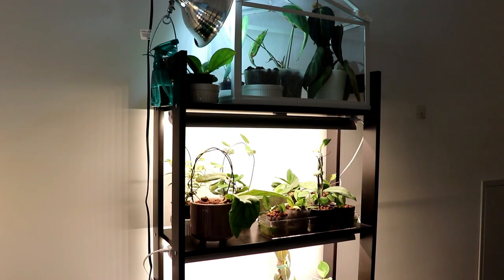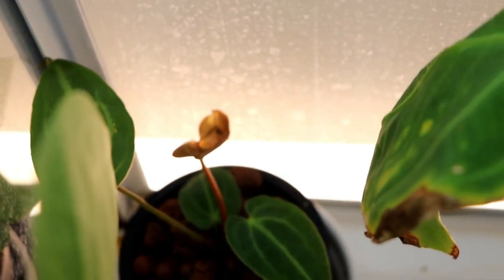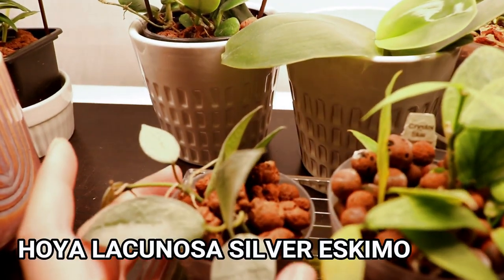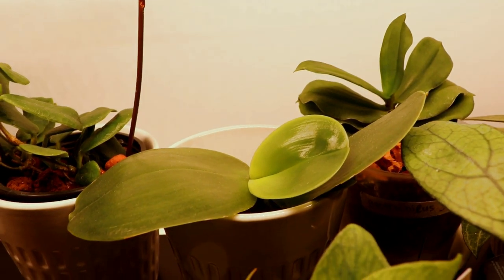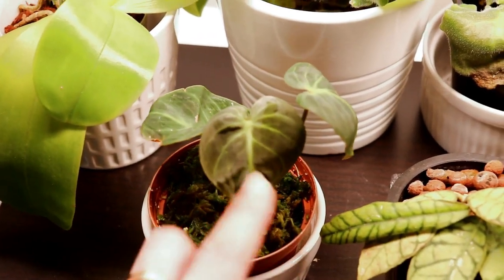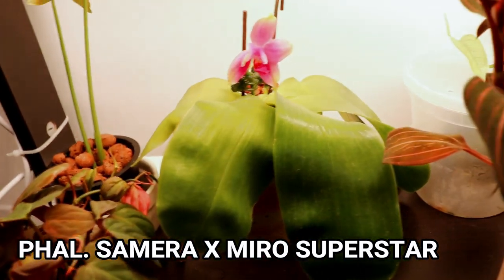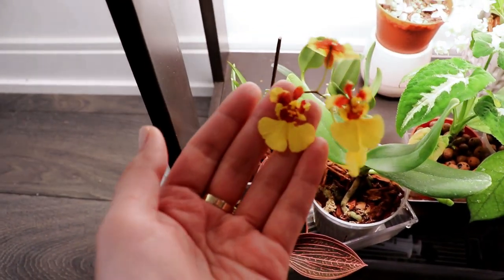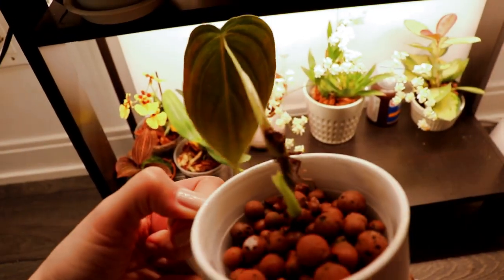Houseplant Tour Winter 2020 Edition | Hoyas, Aroids, Orchids & More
Today, I show you a tour of my houseplants for winter 2020, which include hoyas, anthuriums, philodendrons, orchids and succulents. These are the plants that I keep on my plant shelf, which honestly changes all the time. This winter, I keep my humidifier running on max 24/7 right beside my plant shelf, which keeps my houseplants healthy and happy all season long. Hope you enjoy.